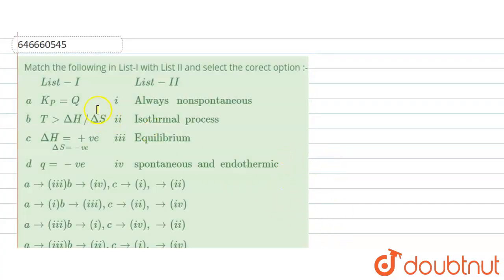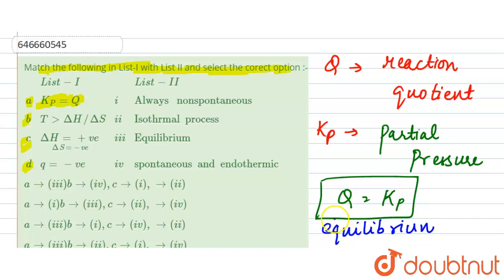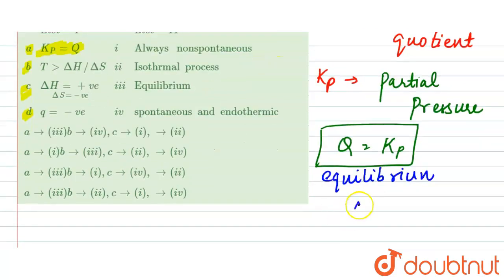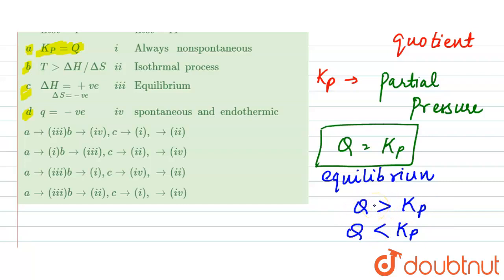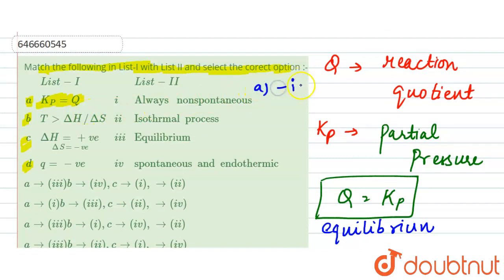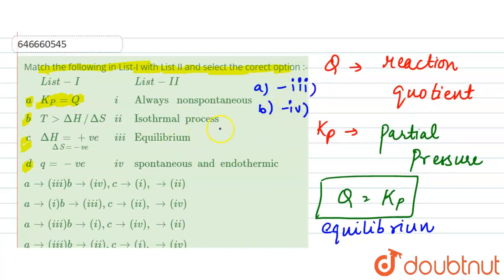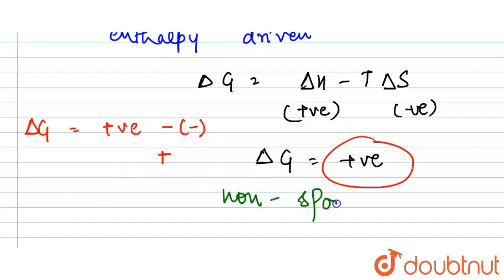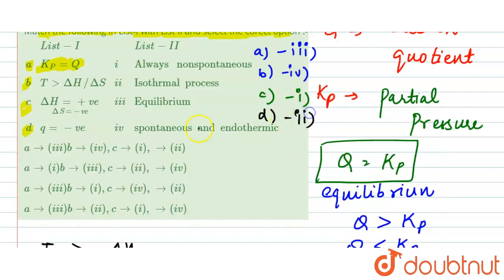Match the following in List-I with List II and select the corect option :-{:(,List-I,,List-II,),...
Match the following in List-I with List II and select the corect option :-{:(,List-I,,List-II,),(a,K_(P)=Q,i,Always nonspontaneous,),(b,TgtDeltaH//DeltaS,ii,Isothrmalprocess,),(c,underset(DeltaS=-ve)(DeltaH=+ve),iii,Equilibrium,),(d,q=-ve,iv,spontaneousandendothermic,):}
Class: 12
Subject: CHEMISTRY
Chapter: CHEMISTRY AT A GLANCE
Board:IIT JEE

👉 Have Any Query? Ask Us.